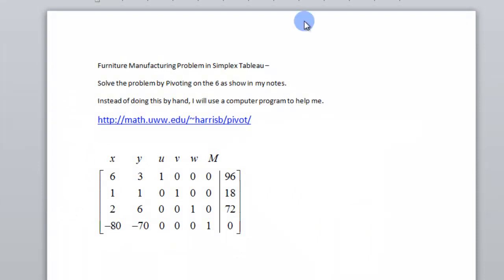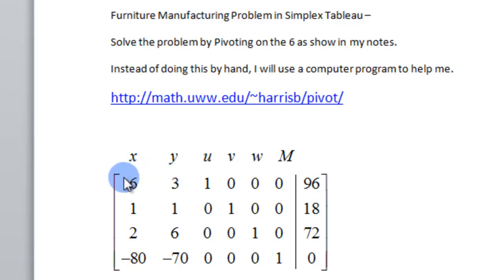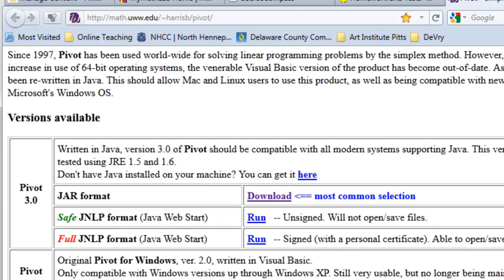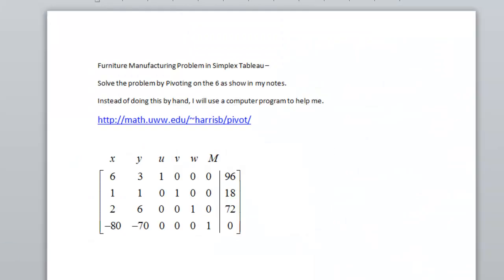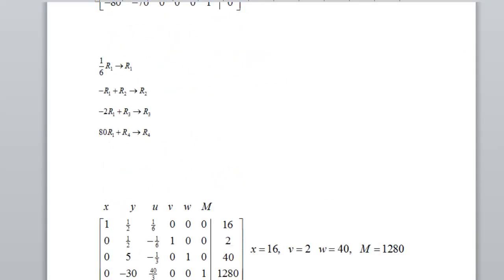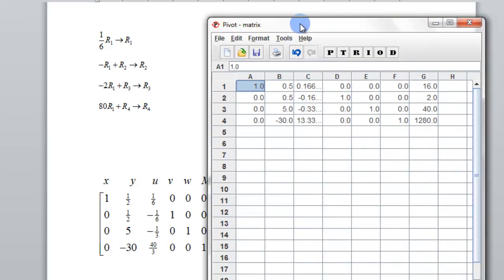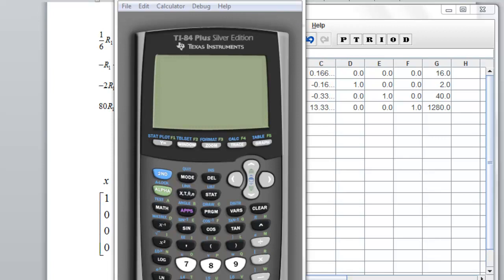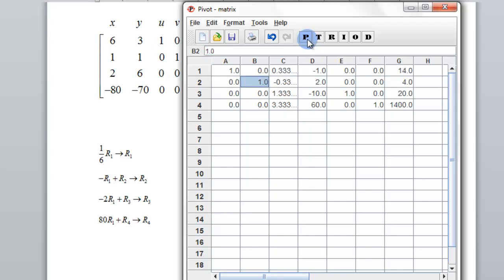How to use the PIVOT program from the Internet